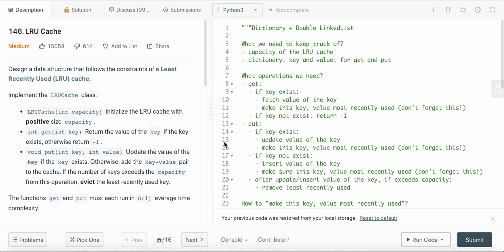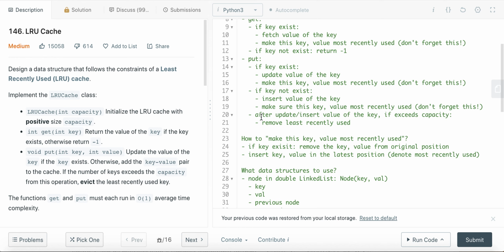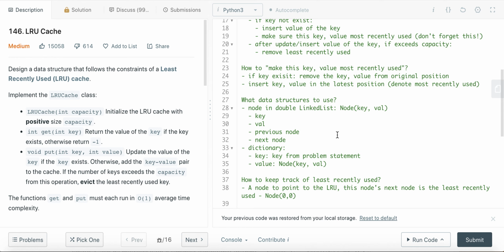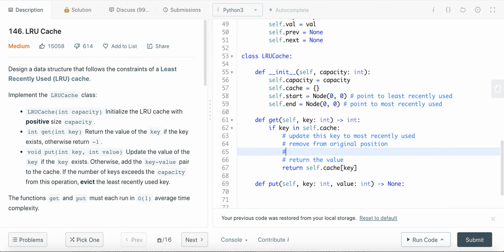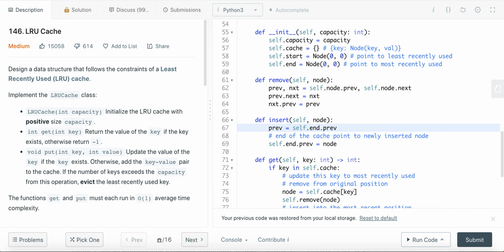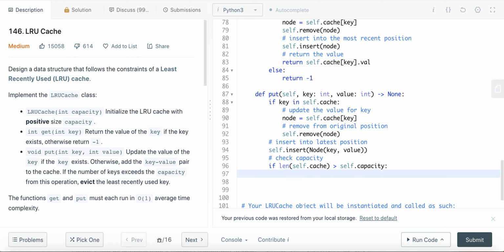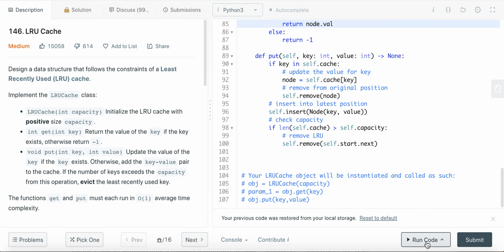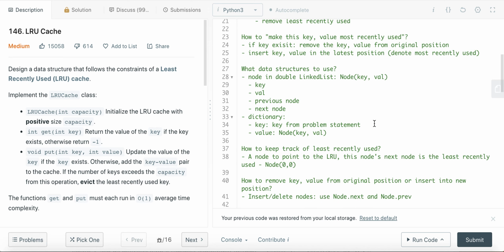LRU Cache - Leetcode 146 - Python